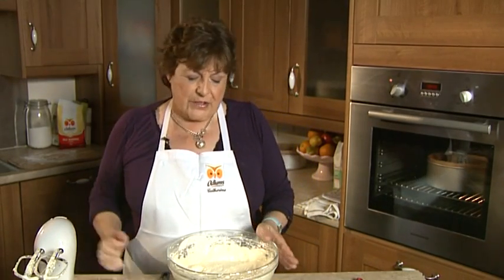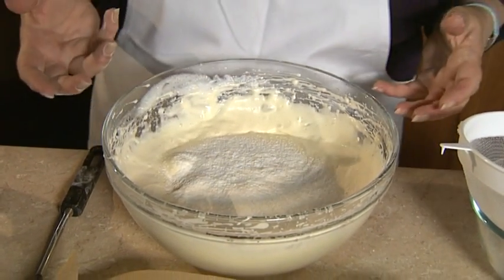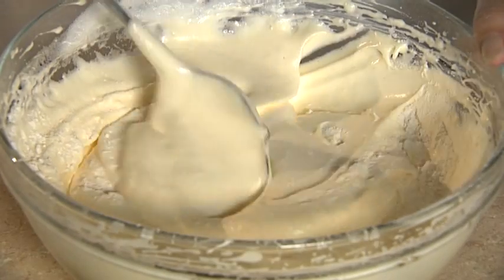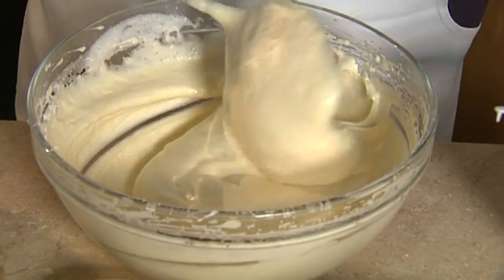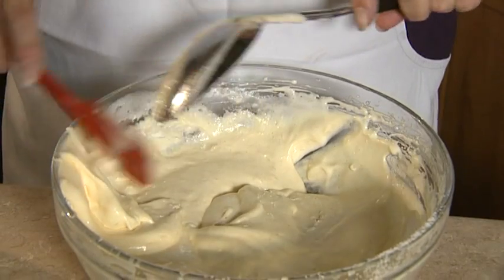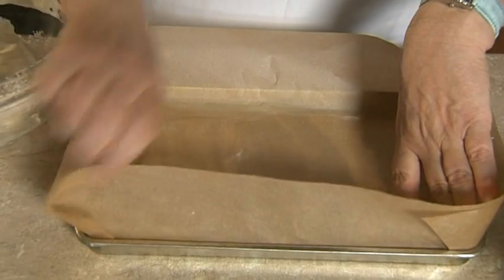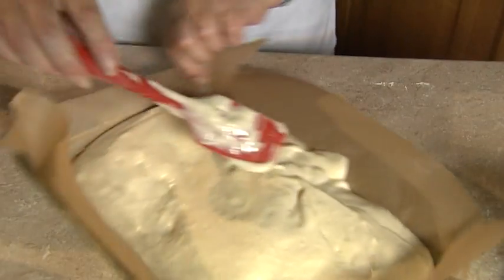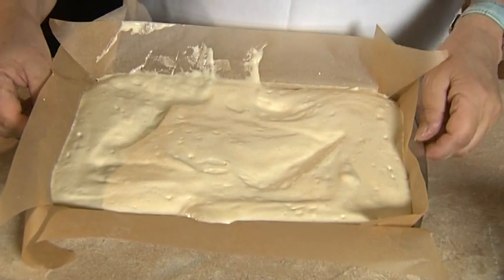What do you mean by folding?